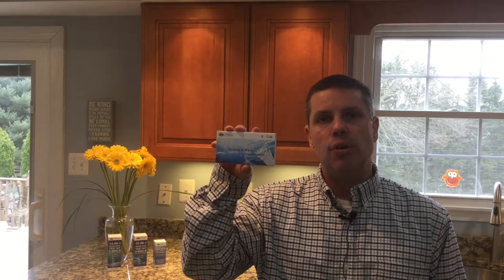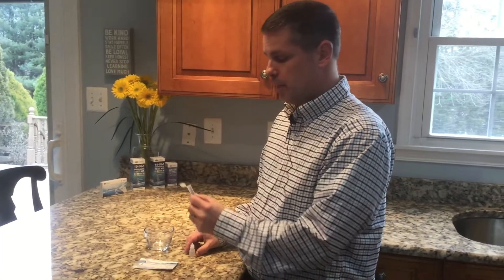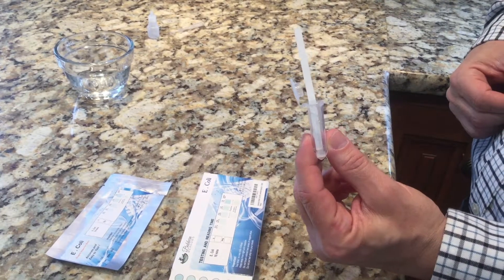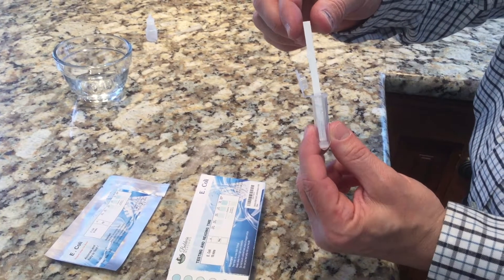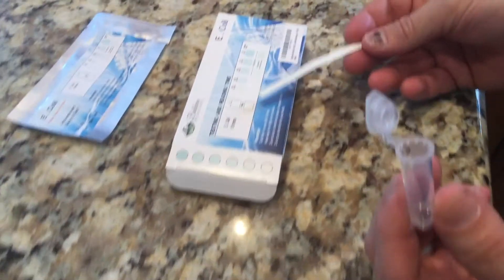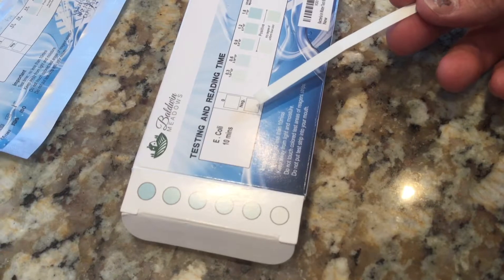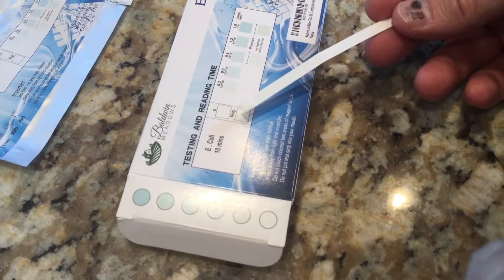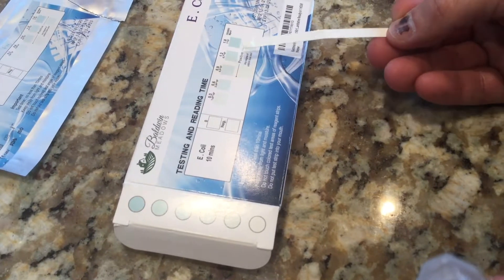How to test for Bacteria & E. coli in your Water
Video Instructions for Baldwin Meadows Bacteria in Water (E. coli) Test Kit